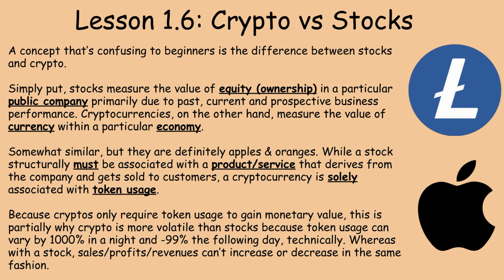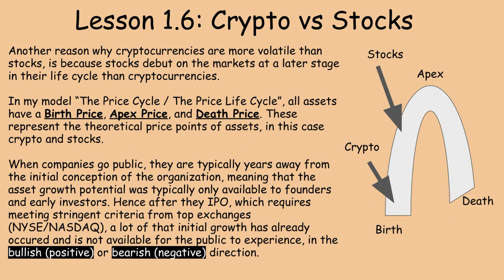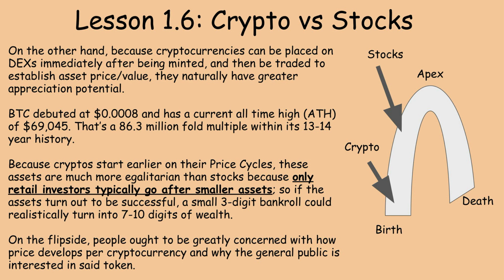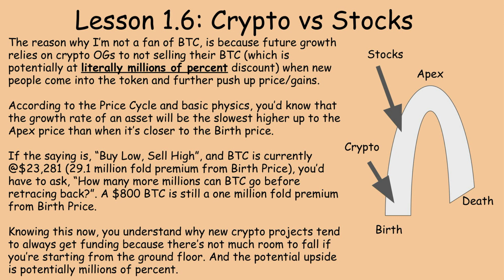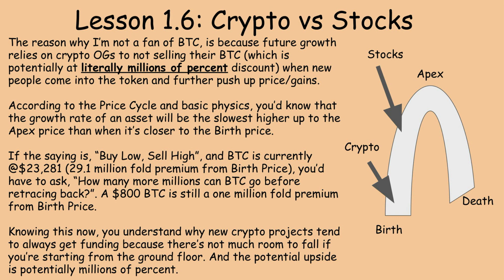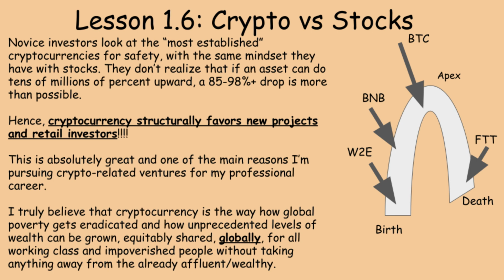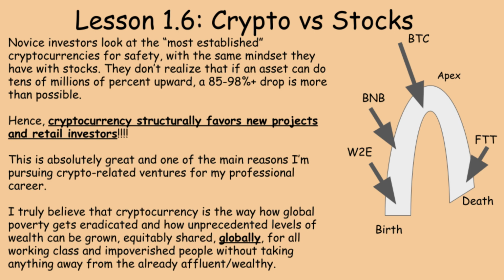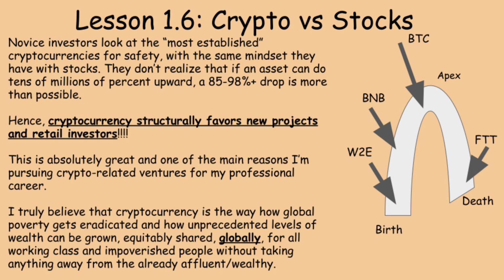Crypto vs Stocks. What's the Difference?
Watch 2 Earn (W2E) Official Contract Address: 0x758a0b120ac6052abd52143d4095b6815f22a3ed

Chapters:

0:00 Intro
1:43 The Price Cycle
5:24 Examining BTC's Price Cycle
9:25 The "Safety" Misconception in Crypto
10:11 Why Crypto Will Eradicate Poverty
11:37 Comparing Cryptos on the Price Cycle